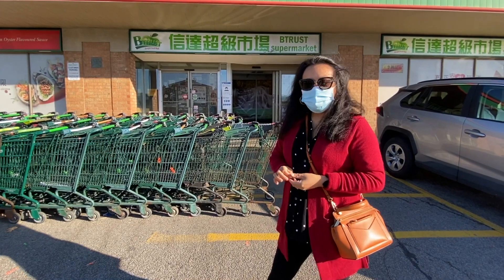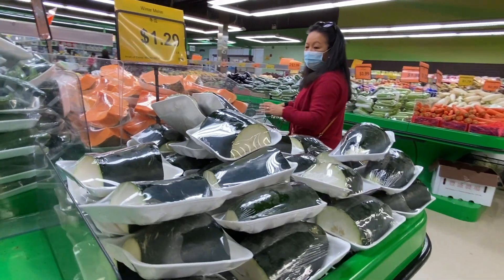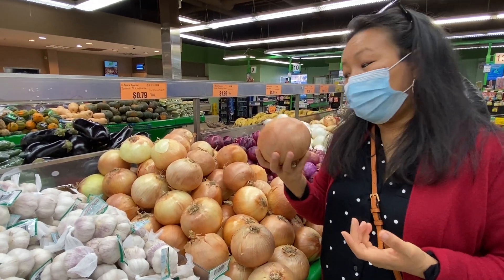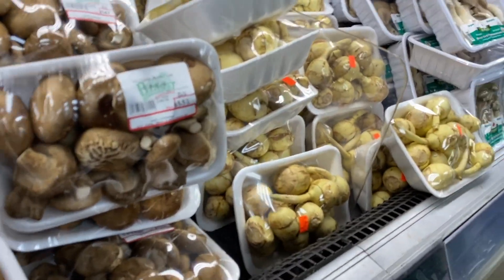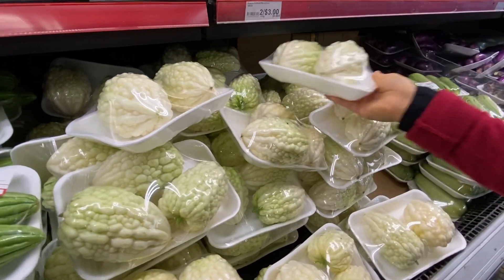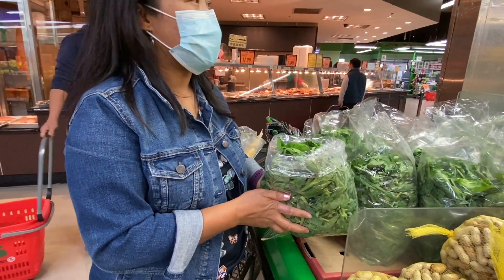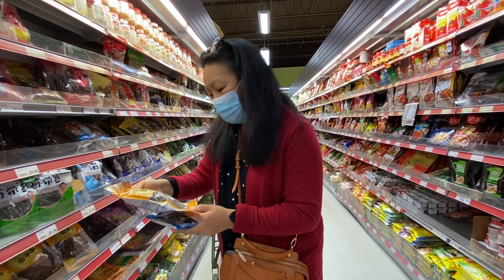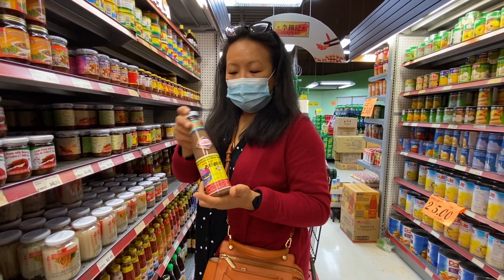Things we ( NAGA LADIES) BUY at a CHINESE GROCERY STORE in CANADA.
Hiya Fab Fam,
How you doing?
Today, we are delighted to share a video of our trip to a Chinese supermarket.
Grocery shopping in Chinese supermarket can be intimidating, confusing and overwhelming if one is not focussed or not planned.
Here are some of the things you can buy on your next Chinese supermarket trip - ( fresh, pickled, dehydrated/dried vegetables, sauces, spices and frozen food )to name a few.
Happy shopping !

Our Sincere thanks to Btrust Supermarket Mississauga for allowing us to film for our Youtube channel .